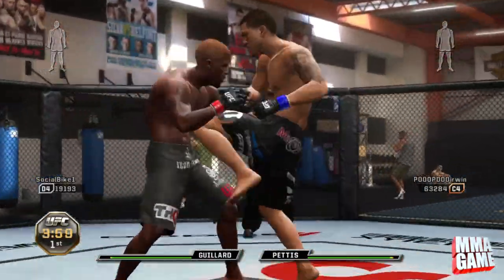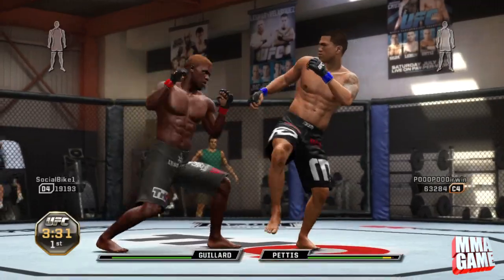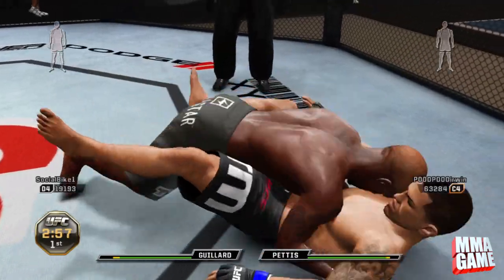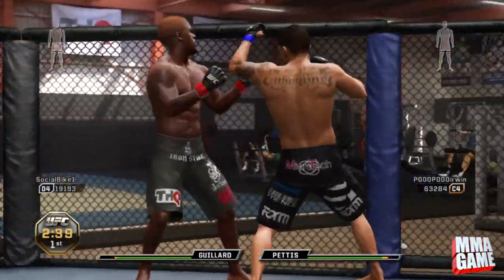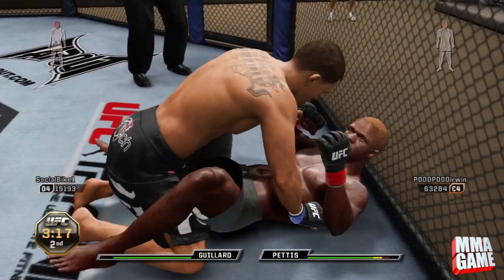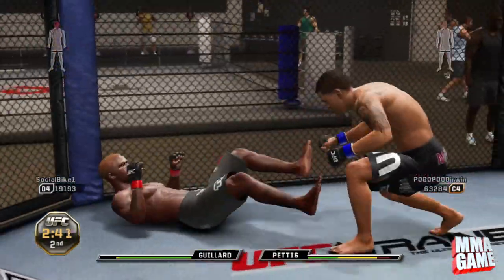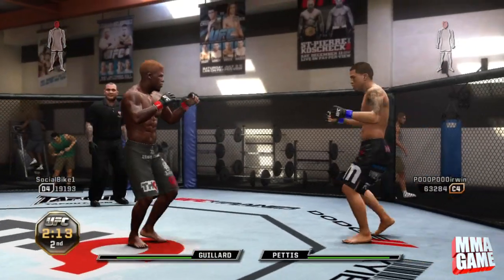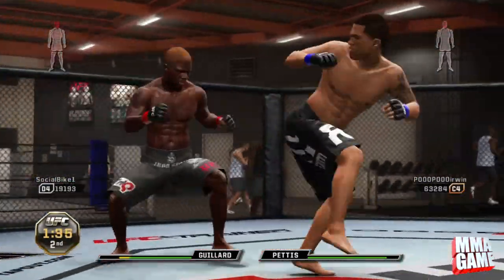Jon Jones vs Vitor Belfort UFC 152 Full Fight Break Down Review / Results